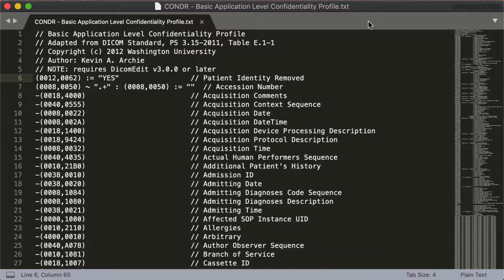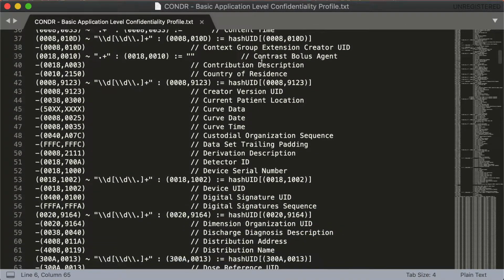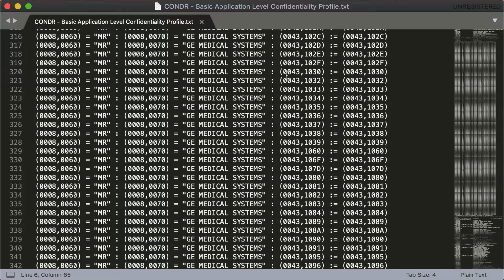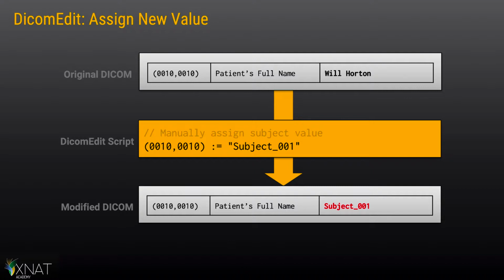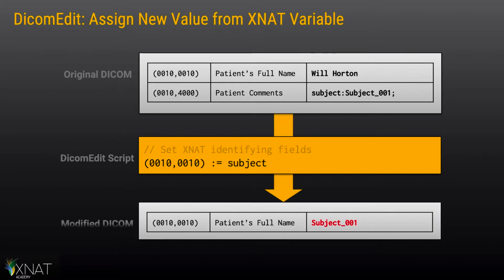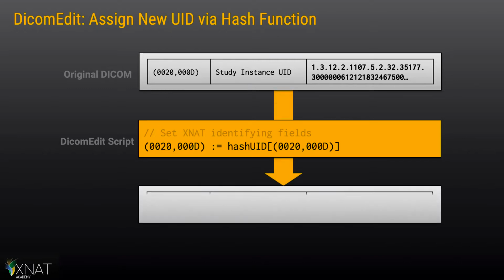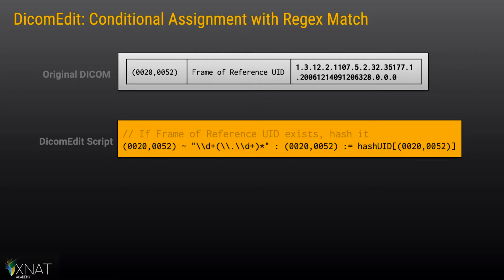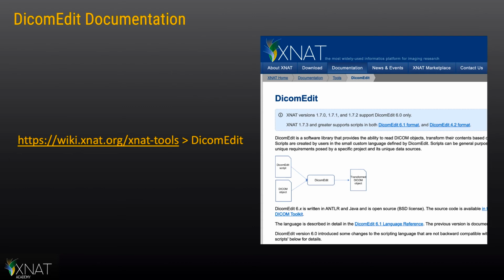Admin 101: DicomEdit Script Language for Anonymization Scripts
A quick walkthrough of the types of commands and operations that can be performed in a DICOM Anonymization Script, using the DicomEdit syntax.